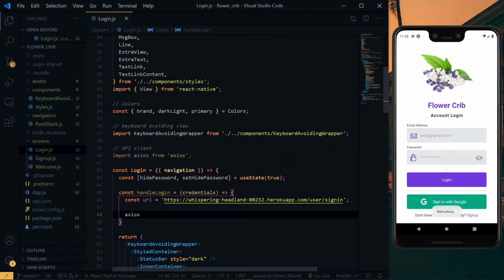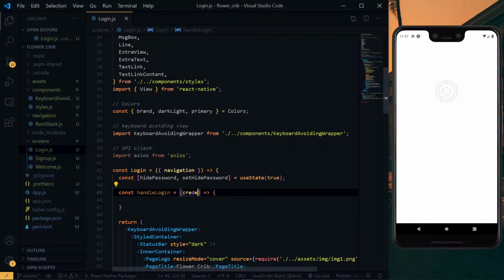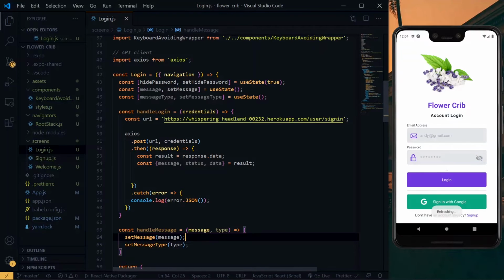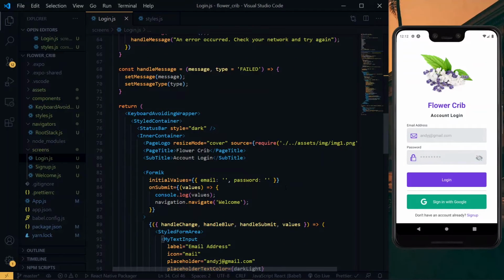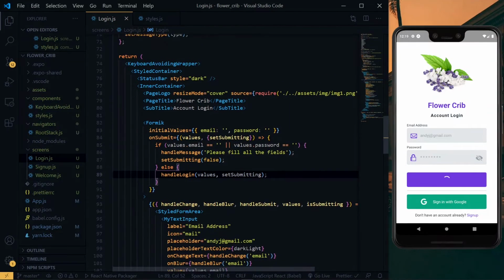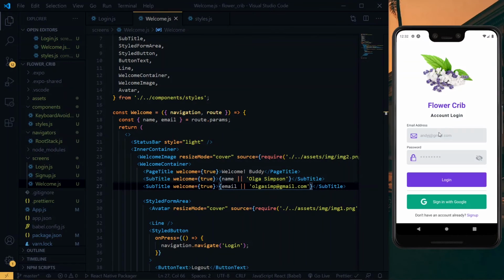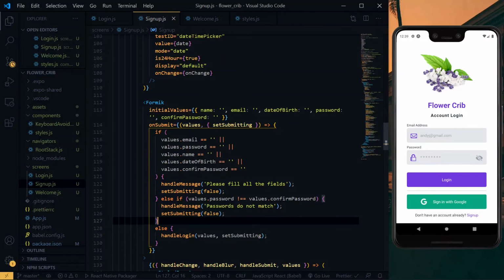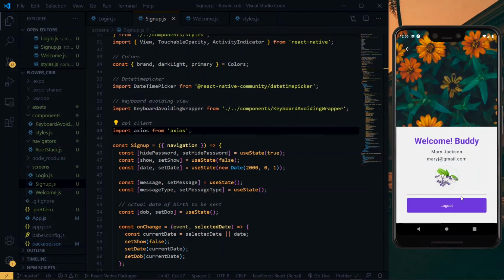Connecting React Native App to NodeJS Backend API | Expo React Native Login System #4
In this video, we look at how to connect a react native expo login application to a backend API server. Part 4.

NOTES

🔵 We see how to connect react native app to a backend using the Axios API client.

🔵 In this case, we connect our frontend react native login application to a nodejs and mongodb backend that is hosted on heroku.

VIDEO RESOURCES

LET’S WORK

TOOLS USED

CHAPTERS

0:00 Intro & Preview
0:57 Getting Started
2:19 Behavior of the API
3:00 Handling Login
5:02 Displaying Error Messages
7:46 Handling Successful Login
9:16 Indicating Activity
11:13 Validation & Login Processing
13:55 Trying it out
14:59 Displaying Details of Current User
16:10 Handling Signup
20:24 Testing the Signup
22:10 Summary & Conclusion